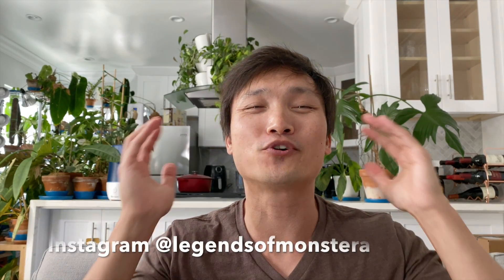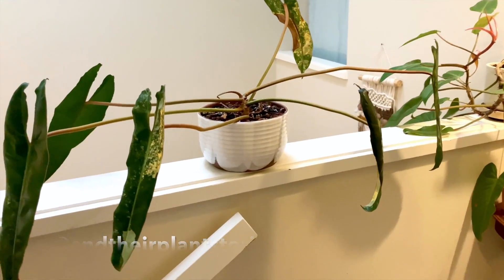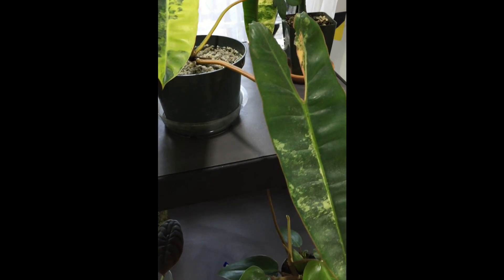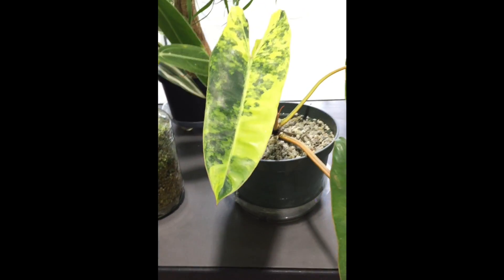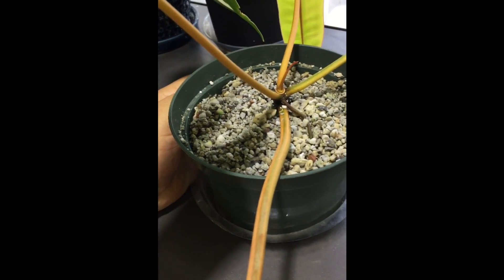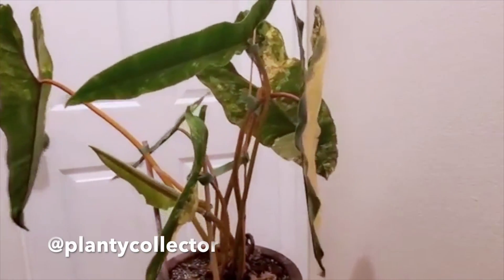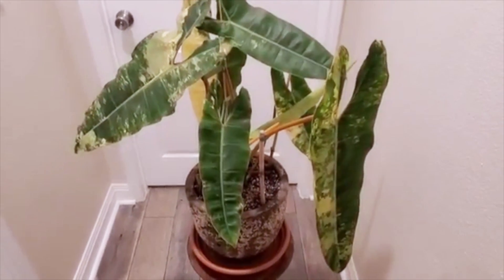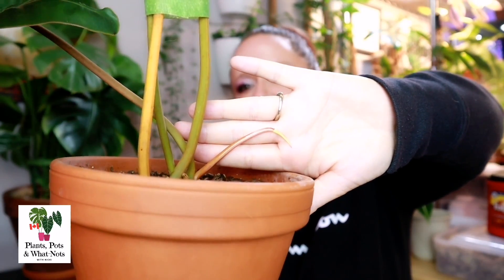Plants of Instagram: Variegated Philodendron Billietiae | Rare Tropical Indoor Houseplants | Ep 100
Another episode in the Plants of Instagram series where I reached out to plant instagramers for clips, tours, care guides, and anything and everything about their favorite plants.

LegendsofMonstera plant tshirts:
1. Node Mode
2. Plant Leaves
3. Plant Leaves Hoodie(!)
4. Plant Mom/Woman
5. Plant Dad/Man
6. Plant Dog
7. Plant Cat

Humidifiers:

1. [$$] Elechomes large top filling
2. [$$] LEVOIT large top filling
3. [$$] LEVOIT large bottom filling
4. [$] Homasy medium top filling

Pest control:

1. [$] Monterey LG6150 Insect Spray, 16 Ounce
2. [$$] General Hydroponics GH2045 AzaMax, 4 Ounce
3. [$$] Floramite Miticide / Spidercide (specifically for spider mites), 8 Ounce
4. [$] Spectracide 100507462 Immunox Multi Purpose Fungicide Spray Concentrate, 16 fl oz

Lighting:
1. [$$$] Small luxury hanging grow light by Soltech Solutions
2. [$$] Large grow light fixture by Sun Blaze
3. [$$] LED grow light bulb by Haus/Easy Bright
4. [$] 6500k 1400 lumen LED light bulbs
5. [$] Minimalist white floor lamp

Soil components:
1. [$] Hoffman horticultural perlite 18 quarts
2. [$$] Premium grade horticultural perlite
3. [$] Large coarse premium horticultural perlite
4. [$] Organic coarse horticultural perlight
5. [$] Super Moss organic sphagnum moss
6. [$] Super Moss organic bark

Support:
1. Mosser Lee ML1010H Totem Pole Plant Support, 24"
2. MUDNRRY 328ft (100m) Twist Ties，Green Coated Garden Plant Ties with Cutter for Gardening and Office Organization, Home
3. VELCRO Brand 91384 ONE-WRAP Supports for Effective Growing | Strong Gardening Grips are Reusable and Adjustable Gentle Plant Ties, 45 ft x 1/2 in in, Green

4. Luster Leaf 858 Rapiclip Soft Wire Tie Light Duty, 32', Green